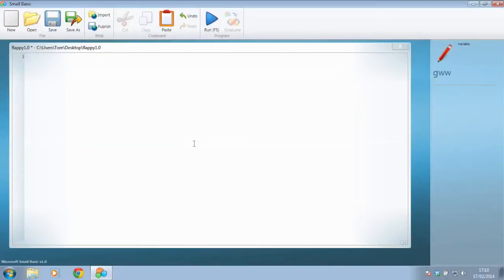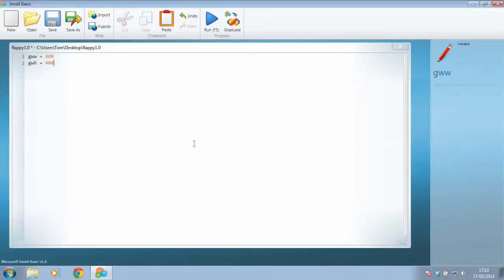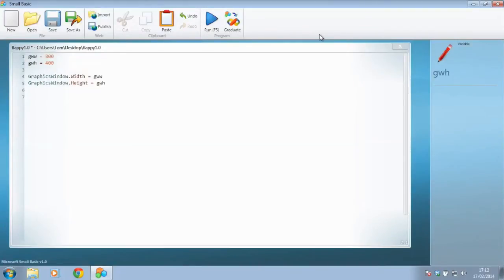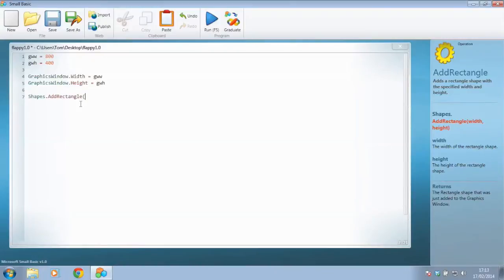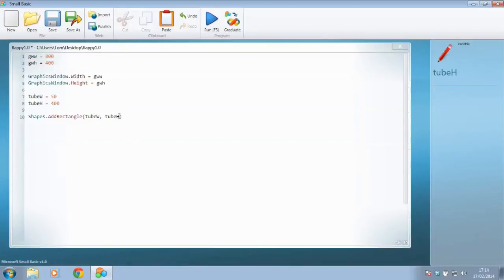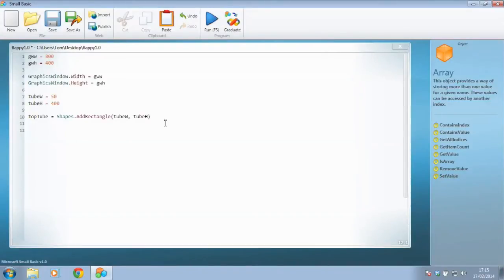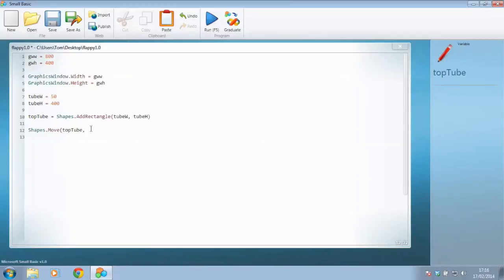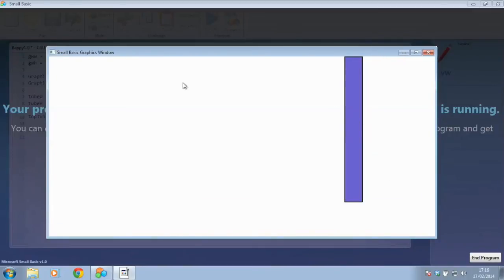Flappy Bird Benyon DIY 1 01